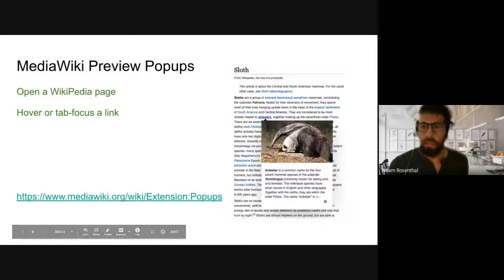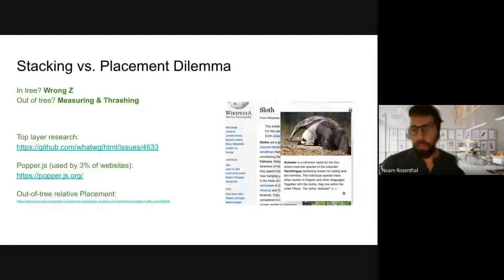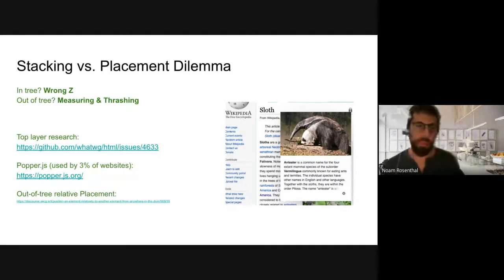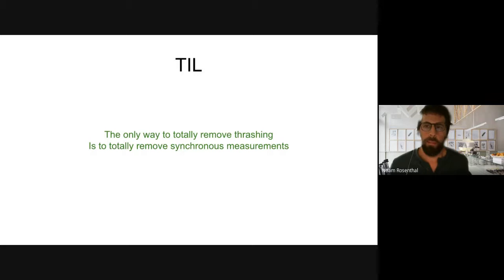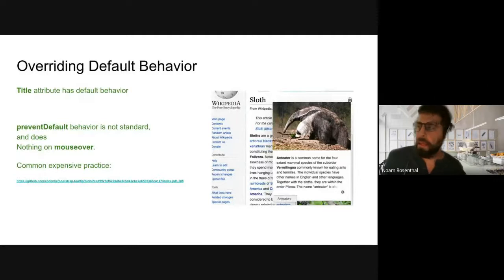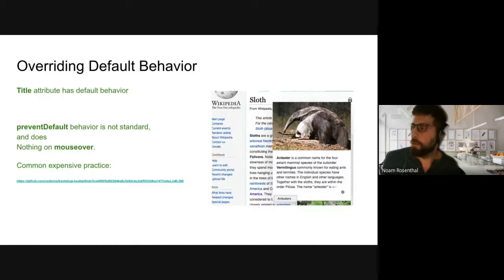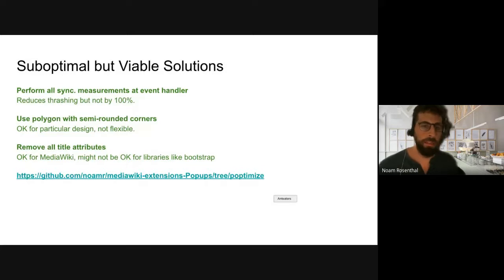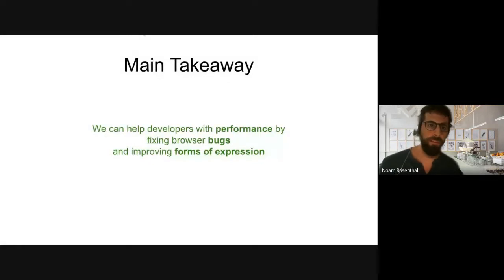WebPerfWG call 2020 11 19